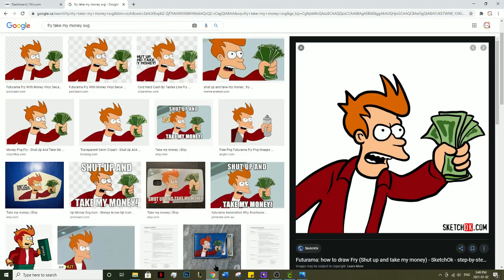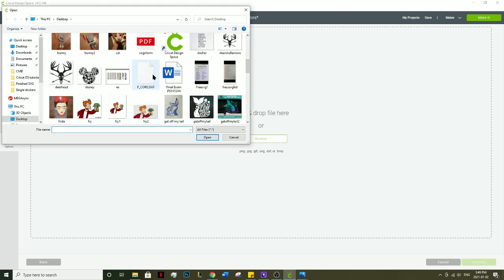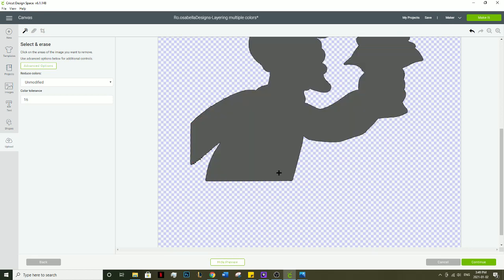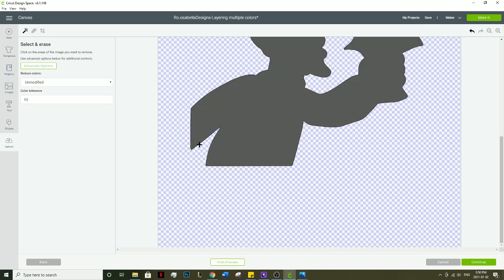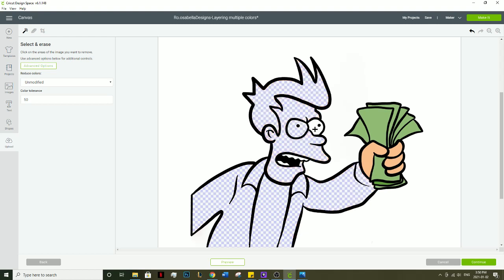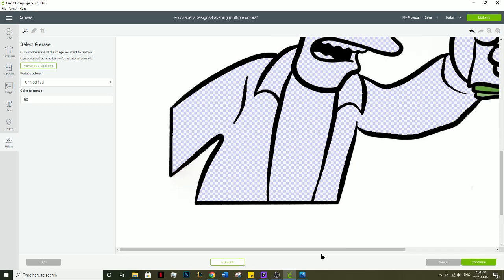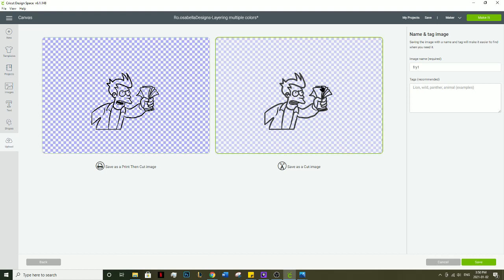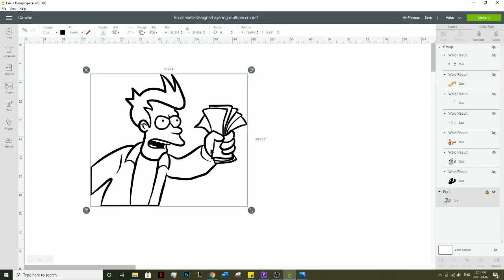How to make an image from google into a cut image outline in cricut design space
This video will show you how to clean up an image from the internet in design space. Once your image is has been cleaned you can make it as is or choose to make a colored layered decal.

Join our Facebook group to ask questions and share pictures of your projects!!

Follow our official page for free giveaways,to get cricut tips and to stay up to date on upcoming events!